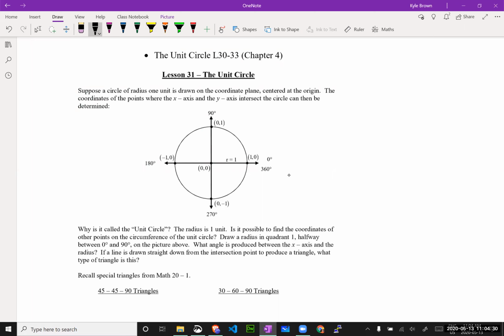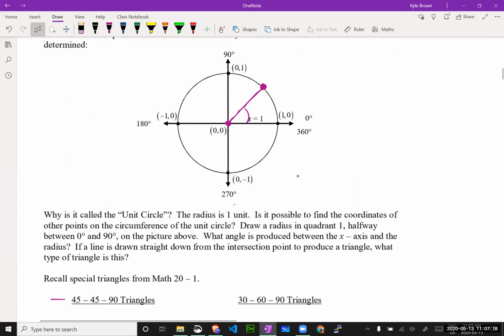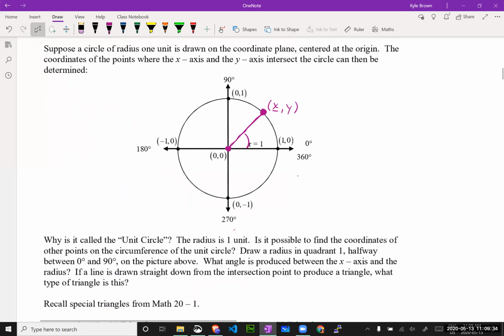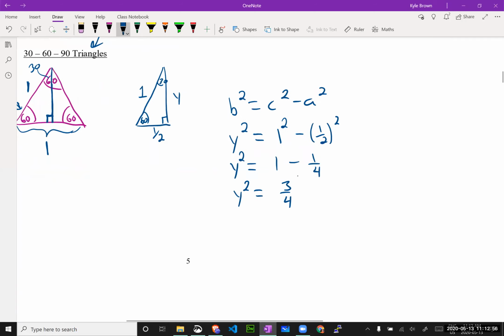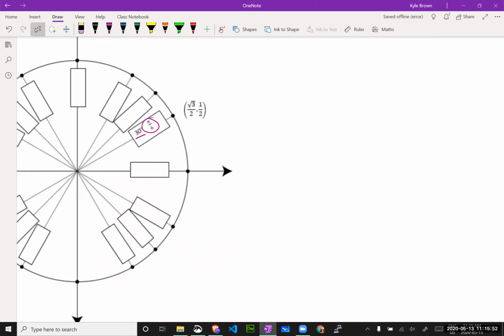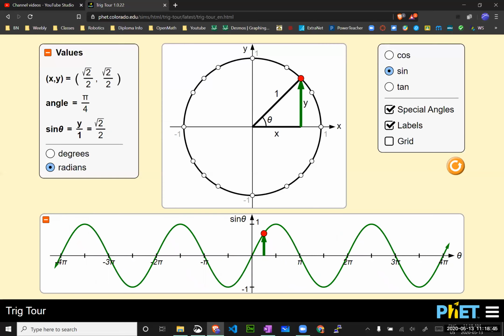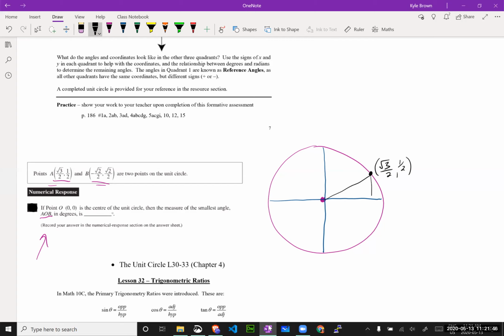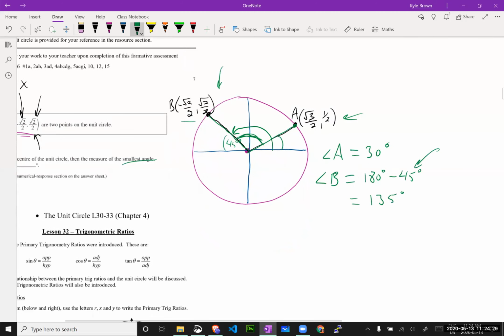Lesson 31 - The Unit Circle